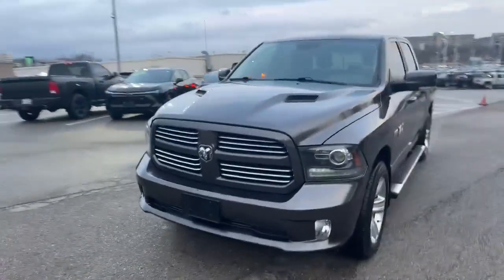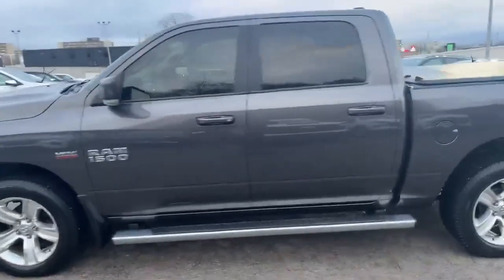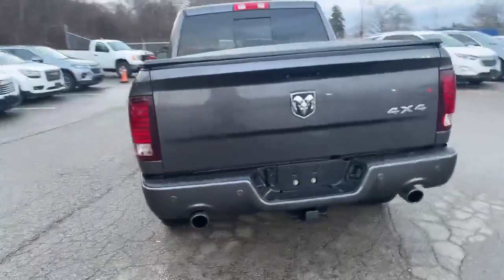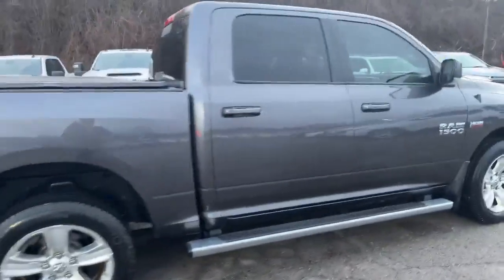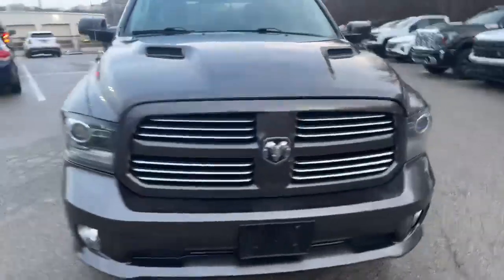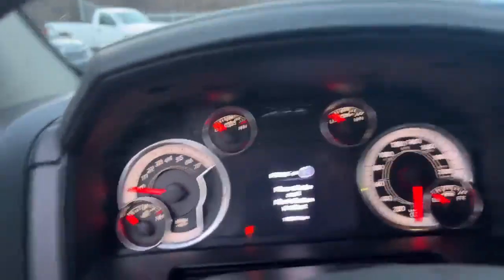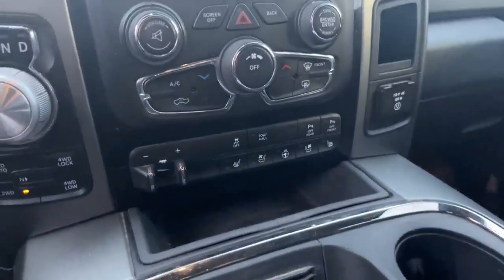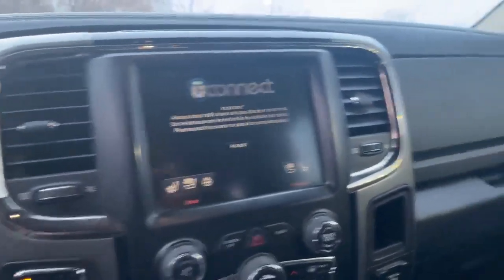2016 Ram 1500 Sport Walkaround | Finch Used Cars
Stock #164223